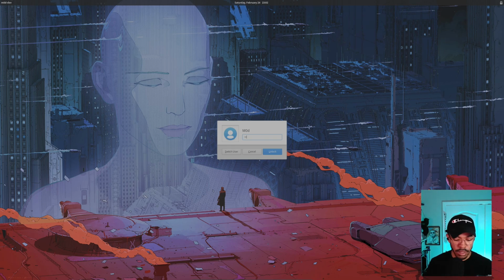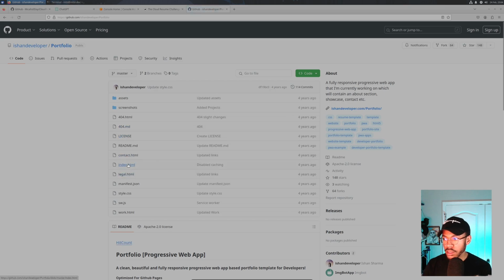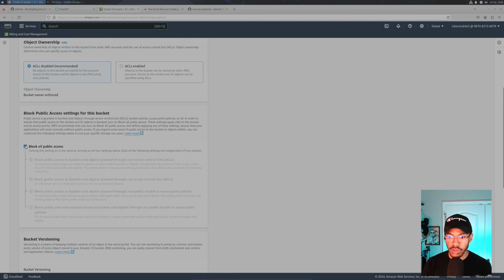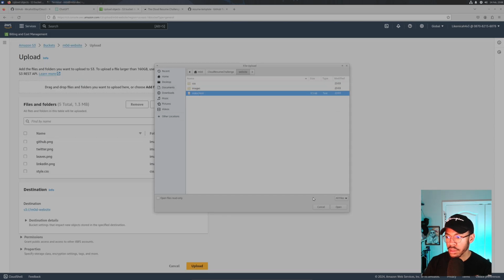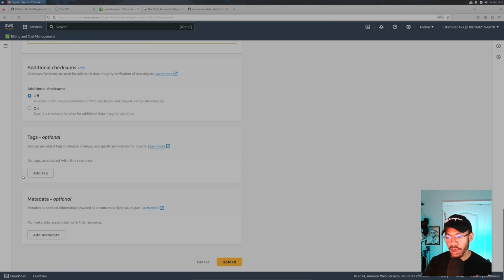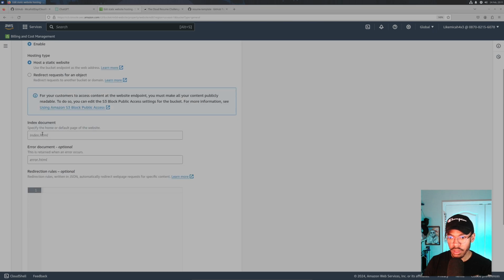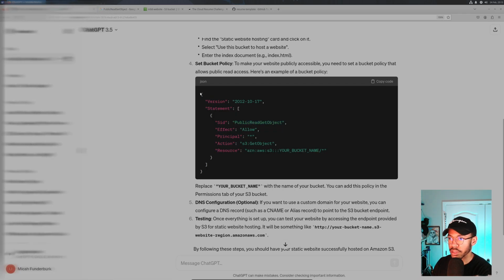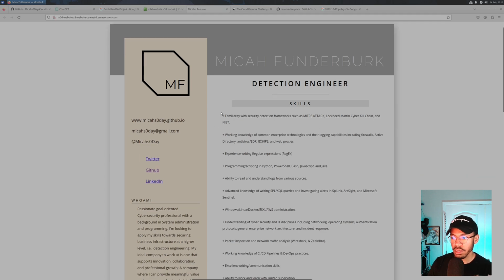Cloud Resume Challenge | Static Website using Amazon S3